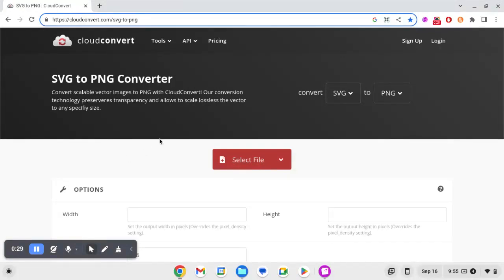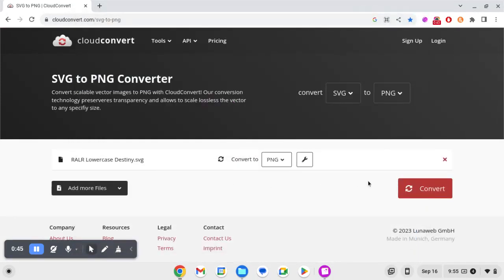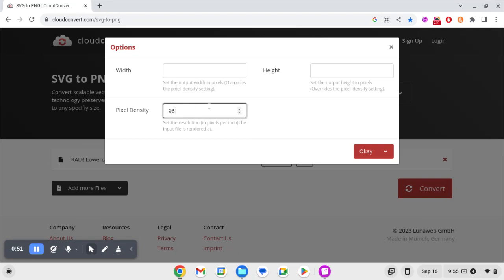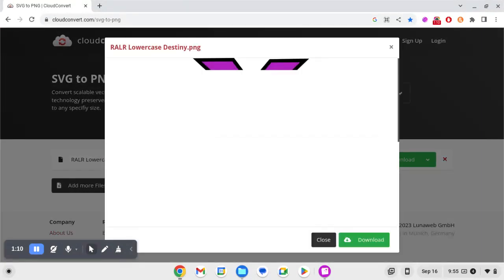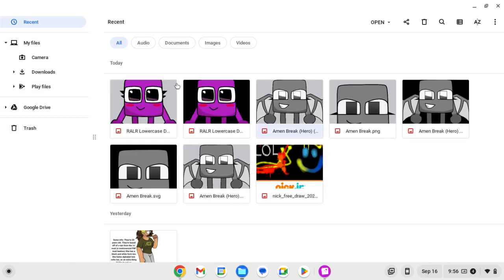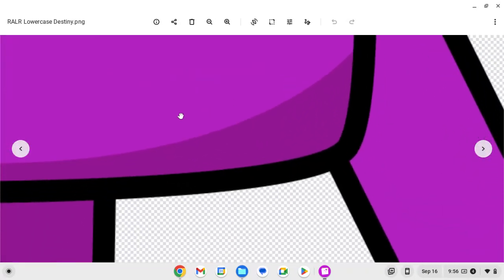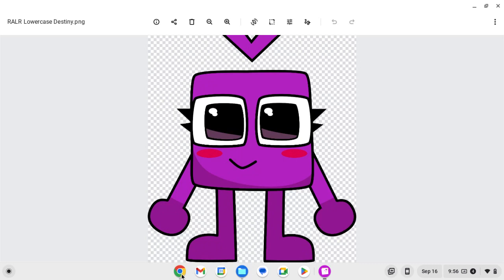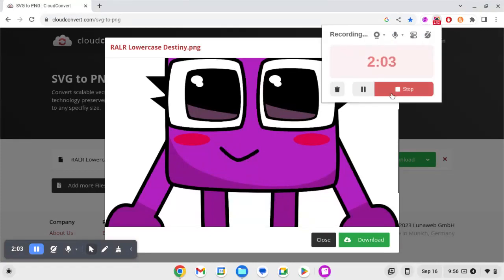Tutorial: How to turn Scratch sprites into high quality PNGs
This is basically for RALR fans who are struggling to turn their sprites files into pngs (mostly by erasing the background, but that'll usually make the sprite look jagged in my opinion) Tags: scratch, tutorial, scratch tutorial, scratch tutorials, tutorials, svg, svg to png, png, png files, ralr russian alphabet lore, russian alphabet lore reloaded.